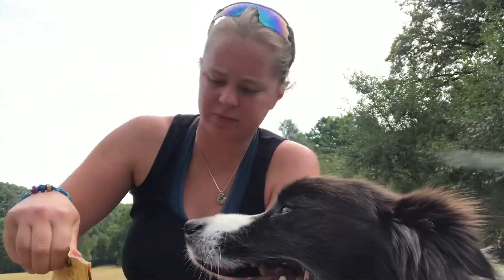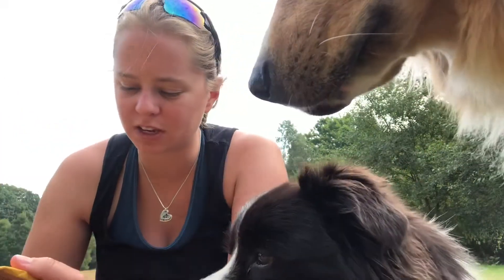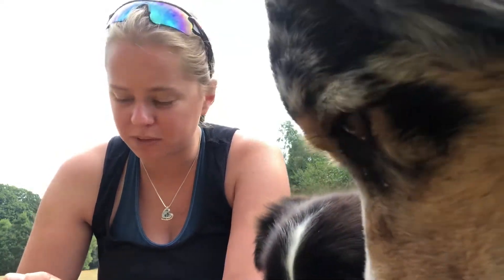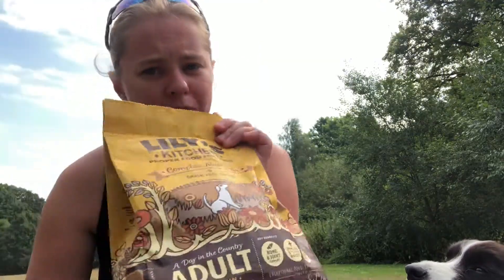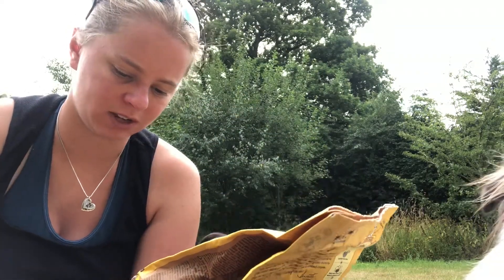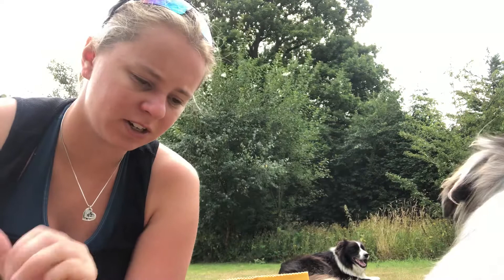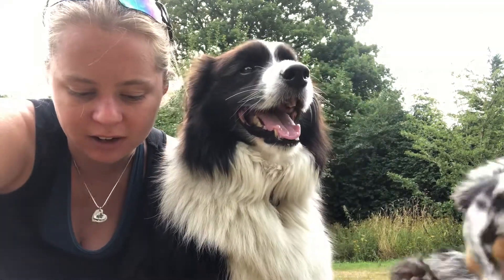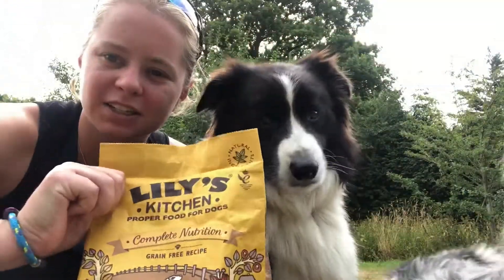Lily’s kitchen - Dog Food Review! (Worth the buy?)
Lily’s Kitchen is a dog food brand I really like. Their ingredients are well thought out and they add in all sorts of vegetables, fruits, herbs and botanicals to do the job that most other companies put man made things in to do. Natural is always best when it comes to your pets.

Prices:
1kg - 7.80
2kg - 18.75
7kg - 48.00
12kg - 72.00

I am not an ambassador for Lily's Kitchen - All the Review Videos are done with products that have been provided to me for FREE by the company.